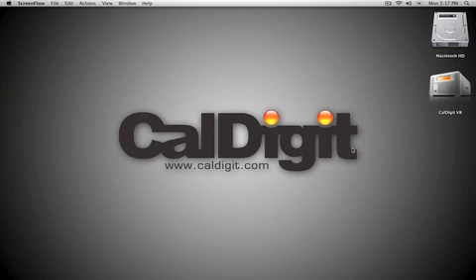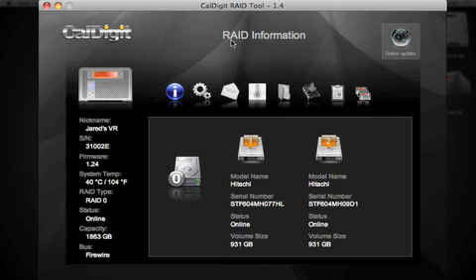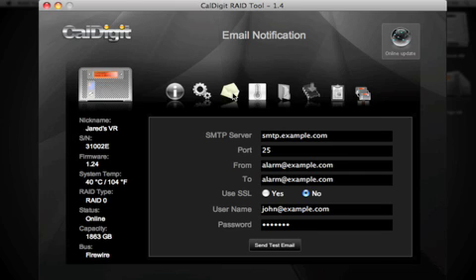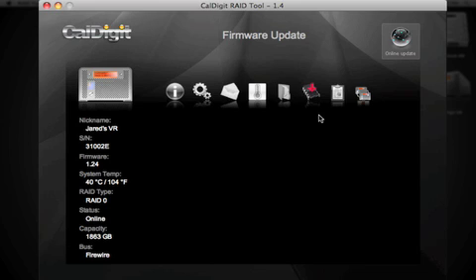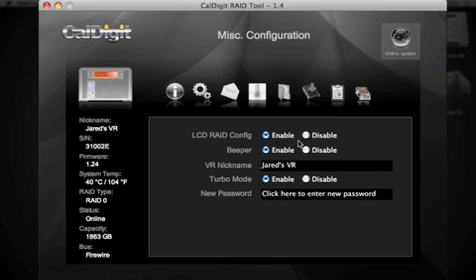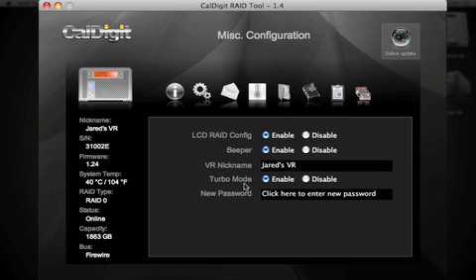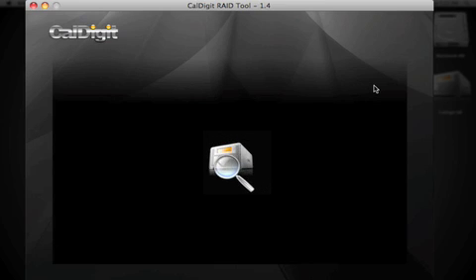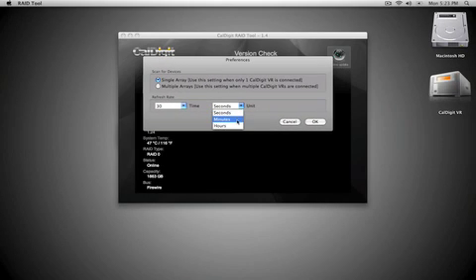RAID Tool Overview